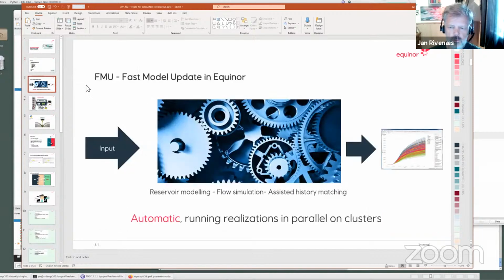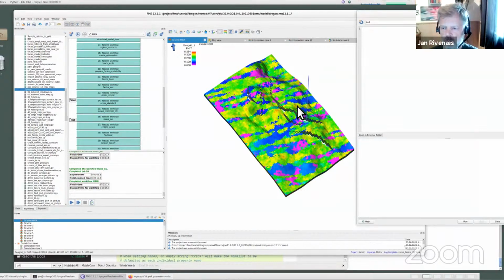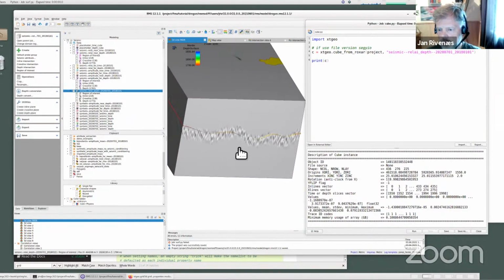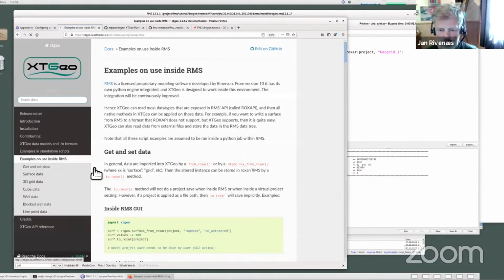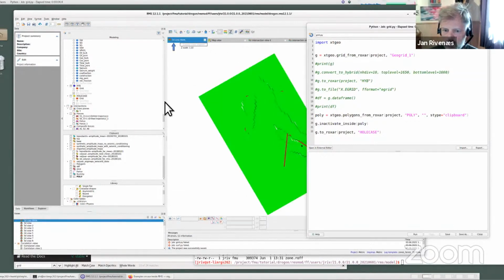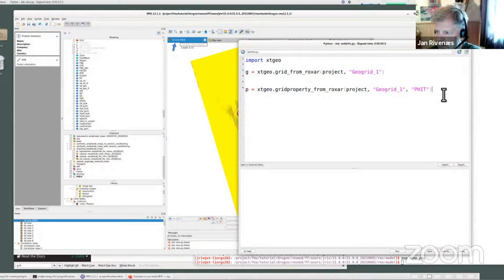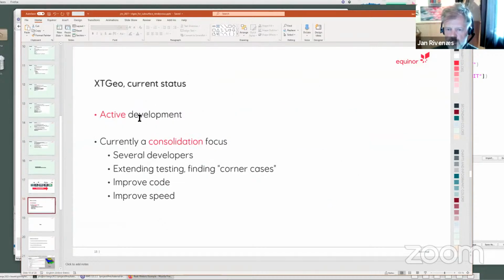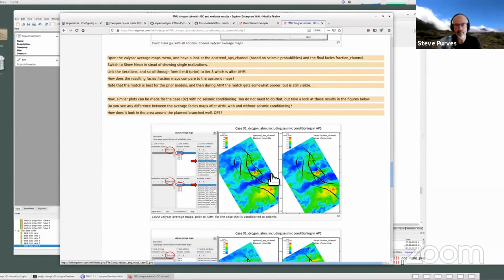SR7 - Rendezvous: Streamlining/automating reservoir modelling with XTGeo - Jan C. Rivenæs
In Equinor, the Fast Model Update (FMU) approach is fundamental in reservoir modelling to chain different tools (both internal and vendor-based) to make automated workflow all the way from geological modelling to reservoir history matching and forecasting. XTGeo is an open-source Python library that can work with many different data formats and data types (e.g. 3D grids and maps) and do several operations that either vendor software cannot do or is hard to do in an automatic manner.

Hence it serves as a “glue” or “lubricator” in the FMU workflow. Some examples:  (1)  read a surface (map) and a seismic cube and automatically make several seismic attribute maps quite quickly. (2) read a reservoir simulation grid and a polygon, and inactivate cells within the polygon. (3) Read a well with logs and create a fence intersection with surfaces, cubes or 3D grids. (4) Read a flow simulation grid and make part of horizontal (see attached picture).

 In the rendezvous, several demonstrations on usage will be given (both in notebooks, in web apps (Webviz) and inside the vendor tool RMS).